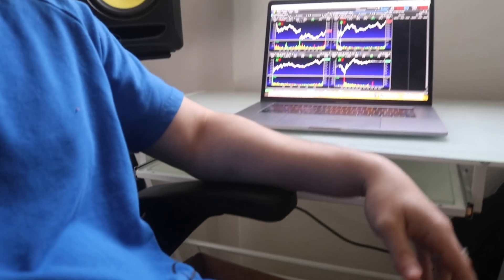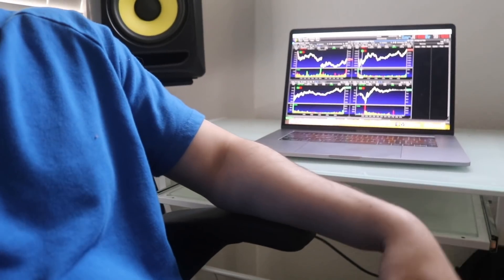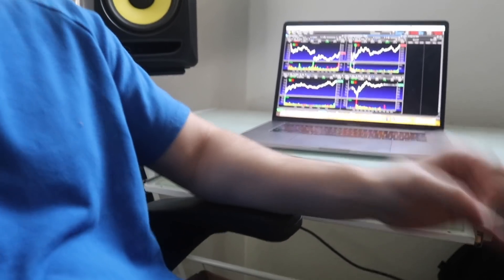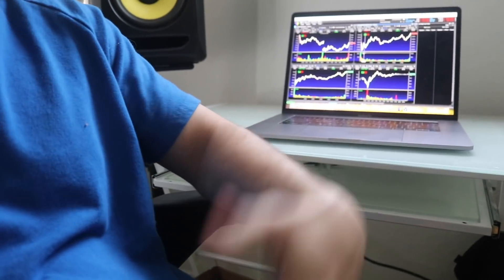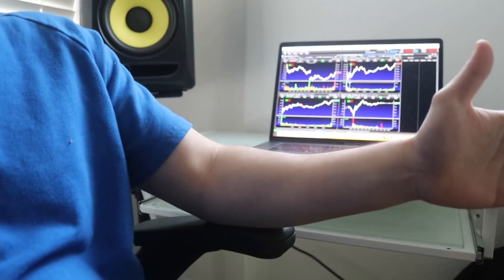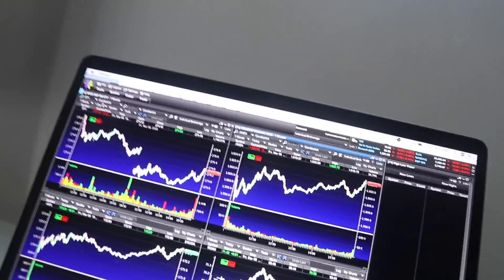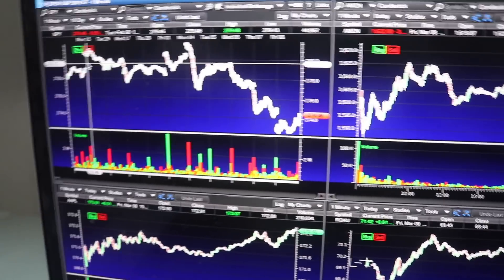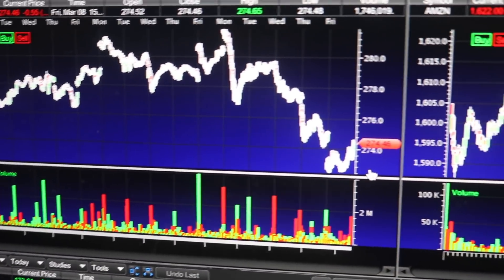Stock Market Will Be CRAZY Next Week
Markets will be interesting next week not because what is going to happen, but based on what has already happened. Chinese stocks and US stocks will be in focus, but the EU and Brexit deal may take a focus. Regardless, enough has already happened to see an effect, lets see how it plays out!